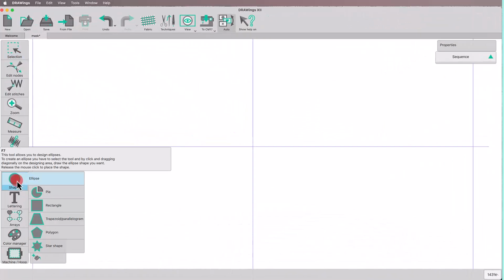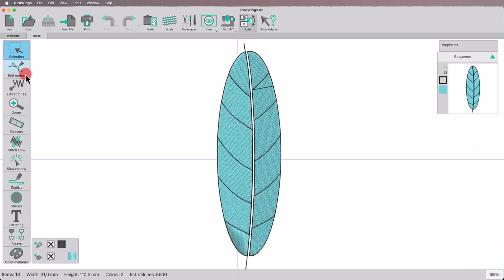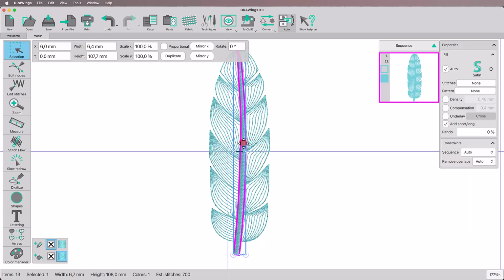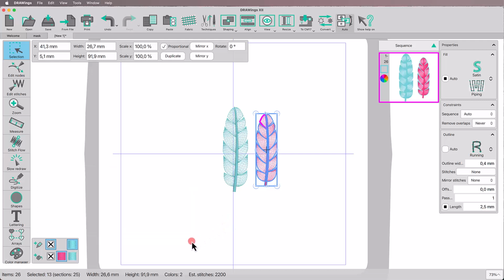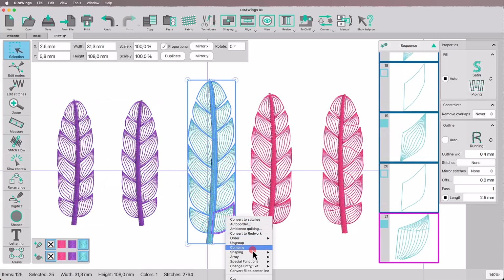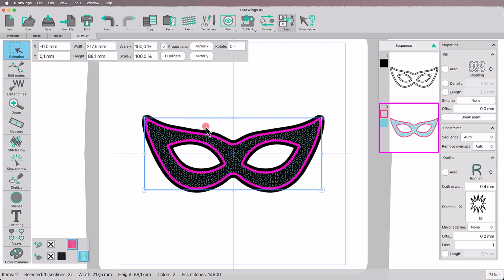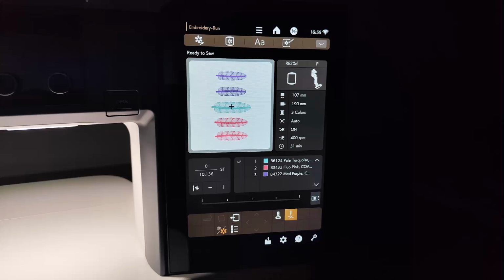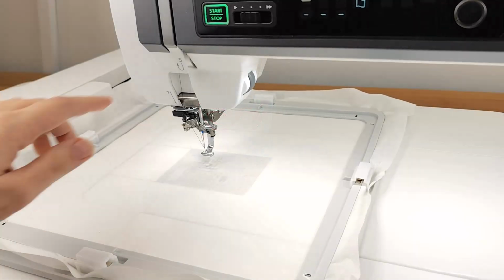How to Create a Glamorous Masquerade Mask with 3D feathers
Learn how to create a stunning embroidered masquerade mask featuring intricate feather designs perfect for carnival season or elegant home décor. In this comprehensive tutorial, we'll guide you through the complete process of designing and embroidering delicate feathers and assembling them into a beautiful mask.

You'll discover how to create custom feather designs using various embroidery techniques, including piping fills and satin stitches, and learn valuable tips for achieving professional-quality results. We'll show you how to save your designs to a clipart library for future projects and demonstrate proper stabilizer and fabric selection for the best outcome.

00:00 - Intro
00:13 - Creating the Feathers
00:36 - Drawing Feather Shaft
00:49 - Dividing Oval Shape
01:02 - Defining Barb Sections
01:39 - Dividing Feather Sides
02:00 - Refining Feather Shape
02:30 - Adding Feather Texture
02:58 - Creating Feather Shaft Detail
03:57 - Saving Feather as Clipart
04:44 - Decorating Masquerade Mask
04:48 - Inserting Feather Clipart
05:55 - Adding More Feathers
06:12 - Simulating Embroidery Process
06:37 - Adjusting Entry Points
07:27 - Creating the Mask
07:36 - Importing Mask Template
07:53 - Adding Auto-border
08:19 - Setting Fill and Outline
08:58 - Checking Embroidery Sequence
09:07 - Materials Needed
09:26 - Embroidering Feathers
10:42 - Removing Hoop and Trimming Feathers
11:09 - Dissolving Stabilizer
11:19 - Flame Cutting Organza Edges
11:54 - Embroidering Mask Outline
12:34 - Placing Feathers on Mask
12:55 - Covering with Felt Fabric
13:37 - Adding Decorative Outline
14:04 - Removing Hoop and Trimming Mask
14:33 - Cutting Out Eye Holes